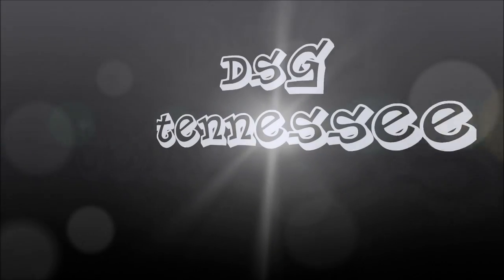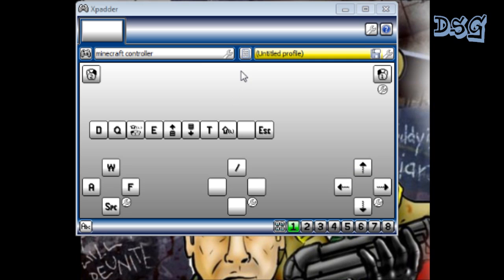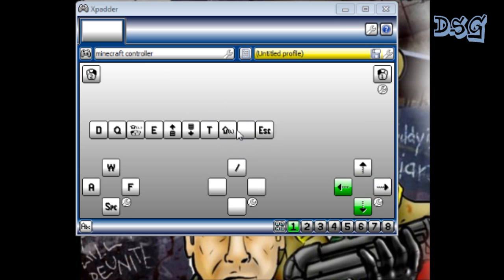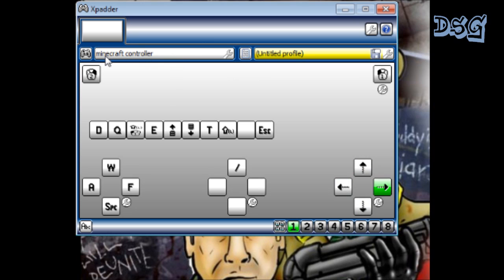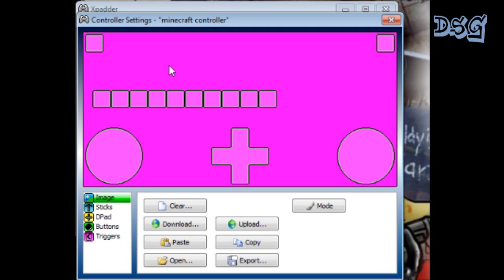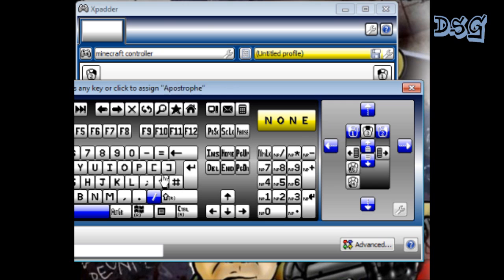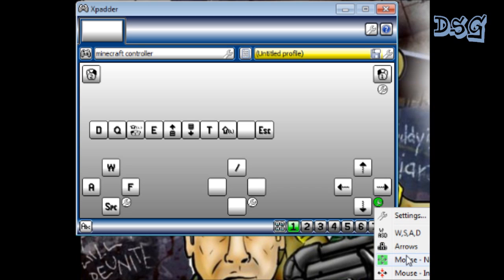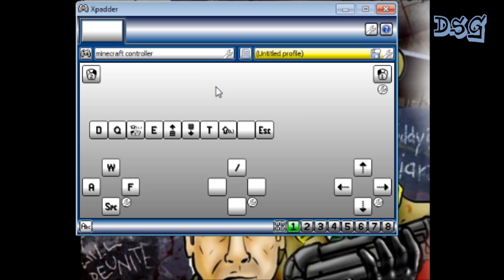Minecraft Xpadder tutorial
use your xbox 360 controller for minecraft